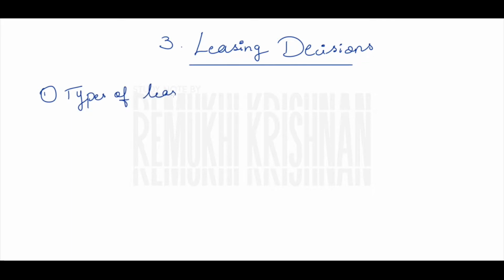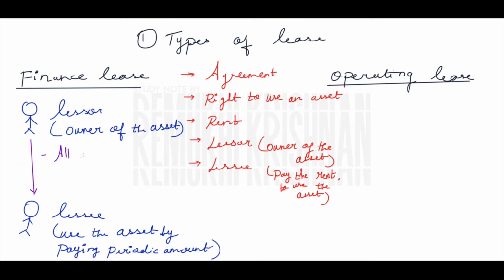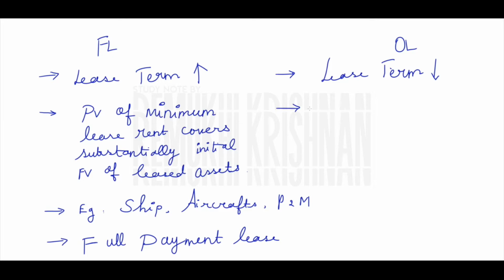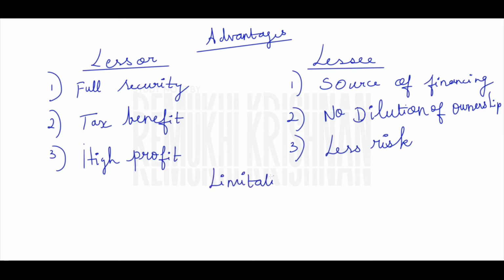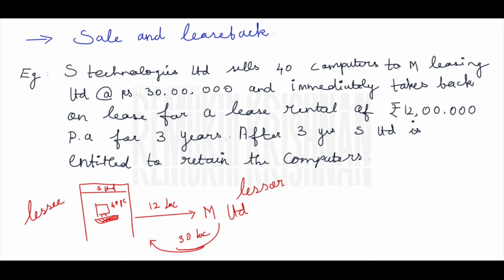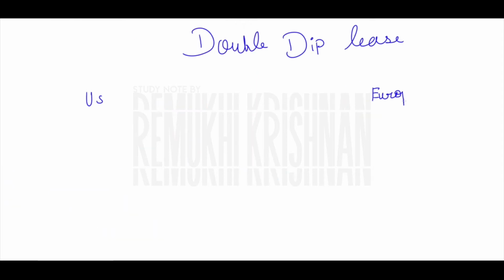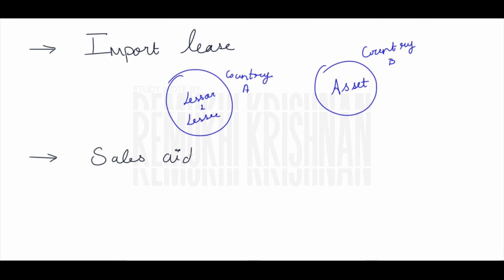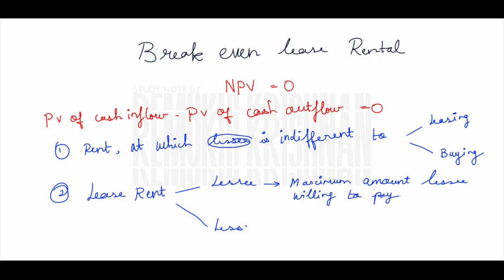Lease - Lease types | leasing decision - Part 1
In this video, we are going to discuss the leasing decisions. This is the first part out of 4 parts. In this-art, we are covering the following types:
1) Types of lease
2) Break even lease rental

Under Types of lease, following points are discussed:
1) Finance lease
2) Operating lease
3)  Sale and lease back
4) Cross border lease
5) Double dip lease
6) Import lease
7) Sales aid lease

In continuation of this part, we will be covering the leasing sums step by step. Extended your support.

The idea for starting this channel is to share knowledge of what I acquired in the journey of becoming a CMA completely free. Every content I create is going to be free in this platform and I promise to cover nook and corner of the syllabus in this channel.